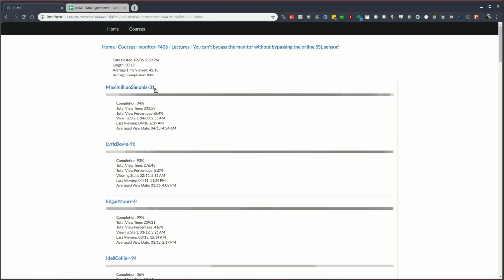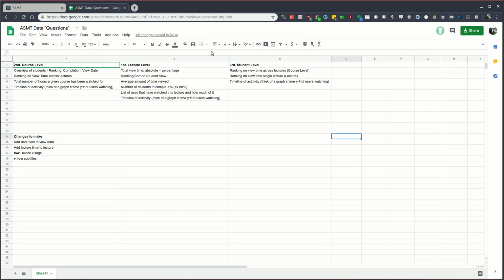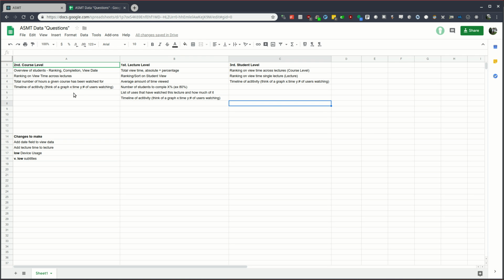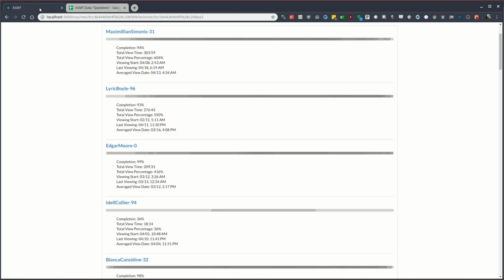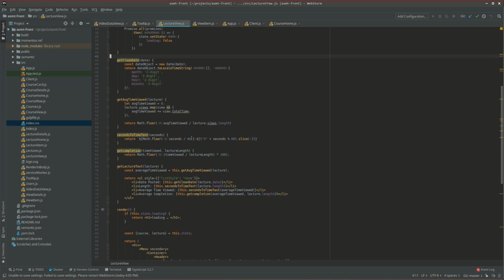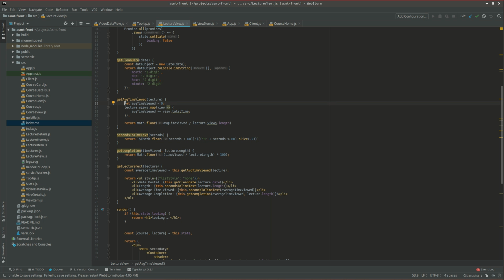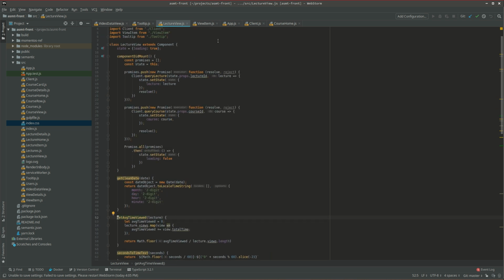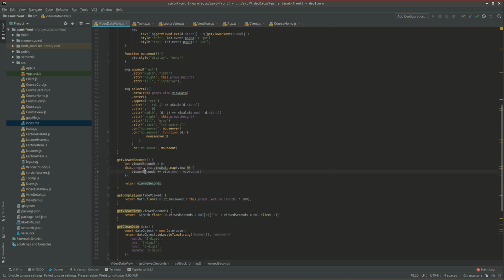FIU SCIS-2019-ASMT-ShortcomingsWishlist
Going over what's there and what'd be best to add